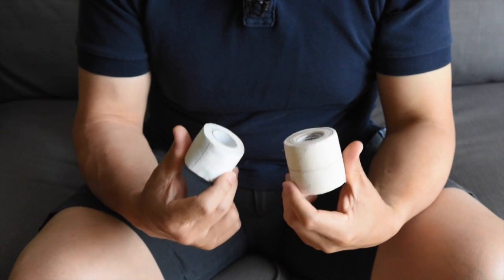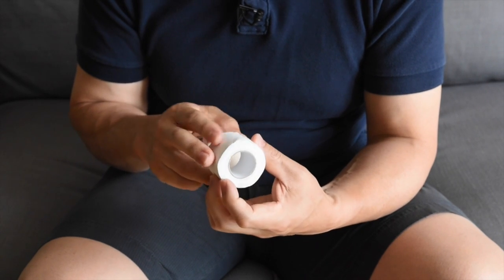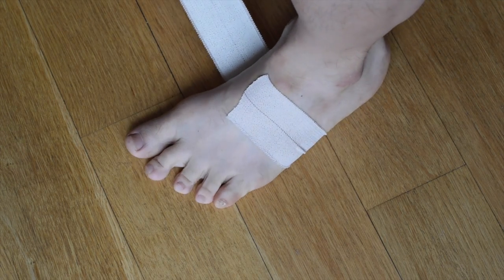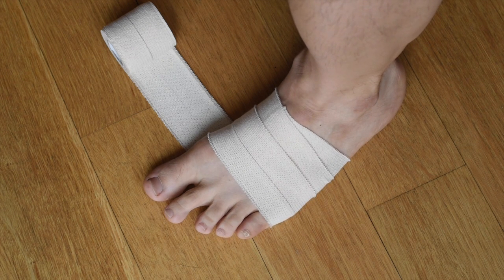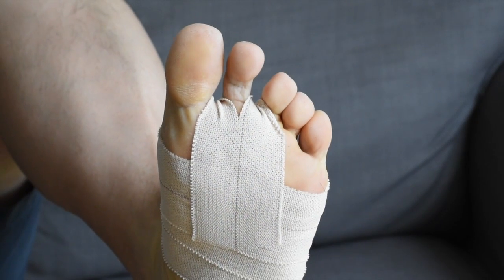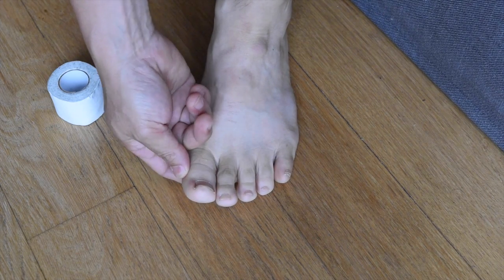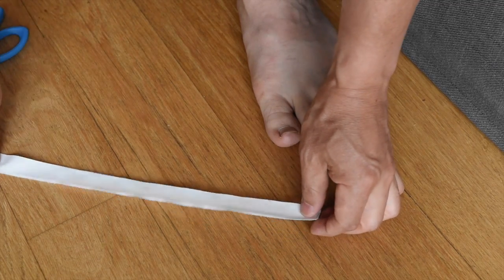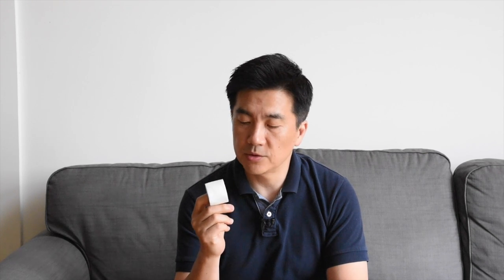How to Tape Your Foot for Kendo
Even if you develop a blister on the bottom of your foot, or a crack at the base of your big toe, you can continue to practice kendo without much difficulty if you know how to tape your foot up properly.

Here's a link to the Elastikon tape on Amazon